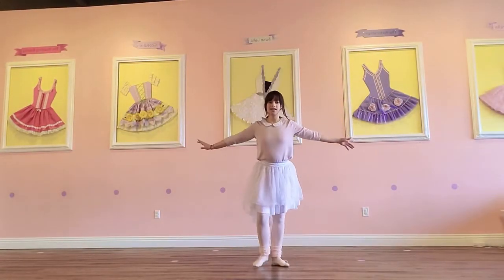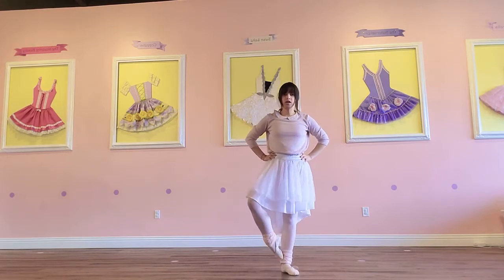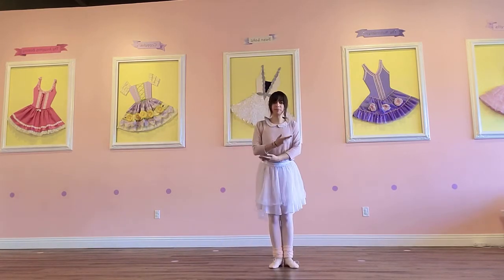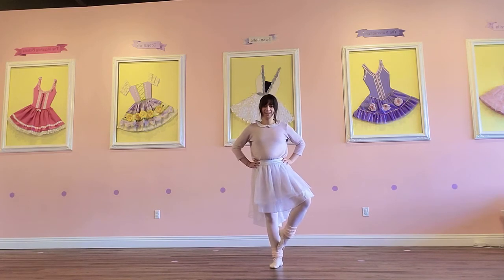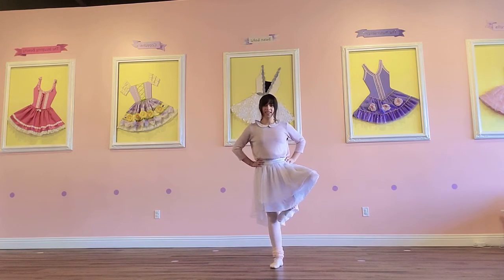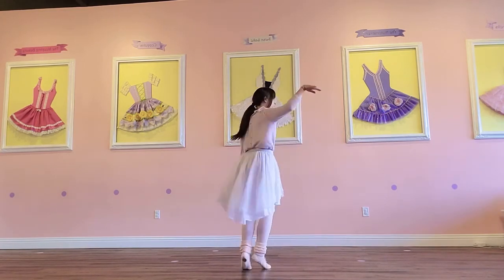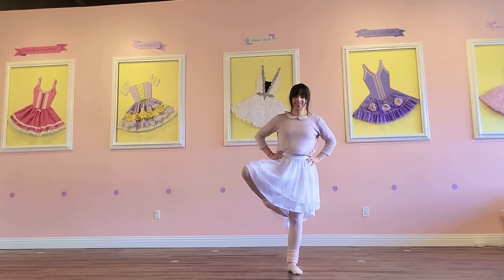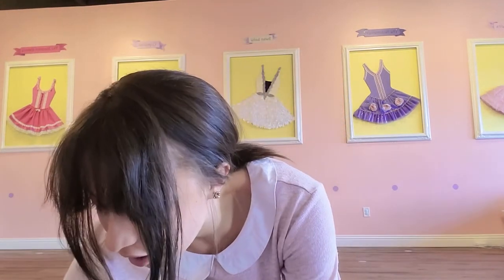Ballet Break: Shake Shake Flamingo!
Take a Ballet Break with Tutu Teacher Dominique and shake shake shake like a flamingo!

Learn more about Tutu School classes online or near you